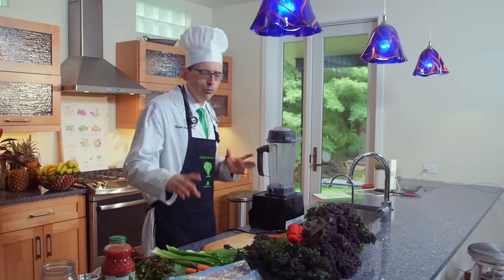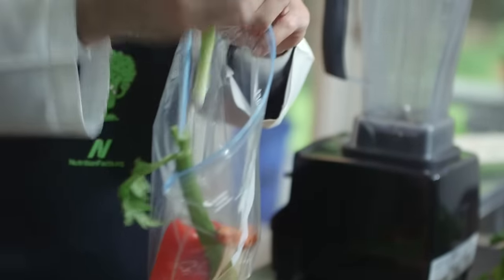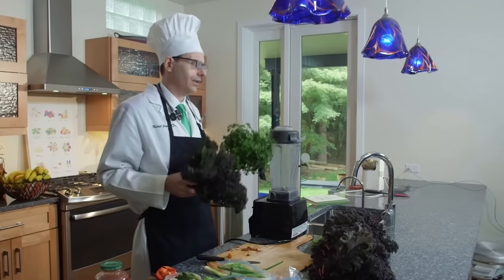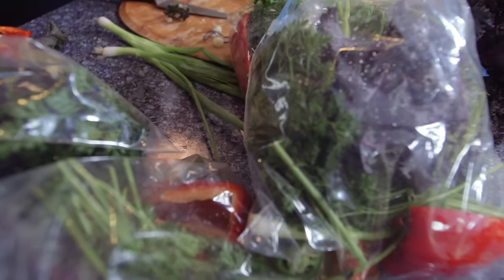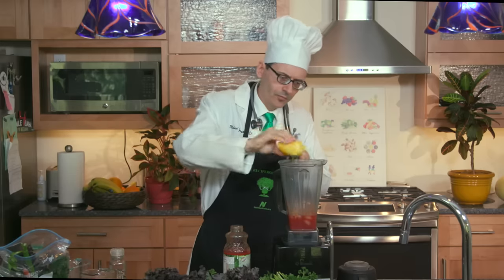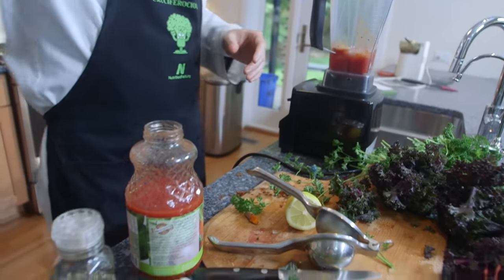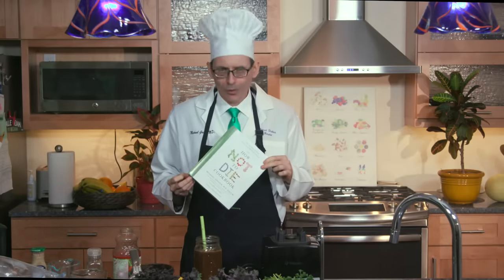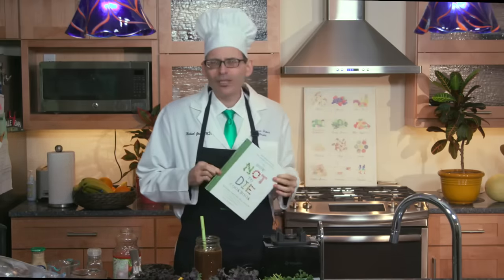Dr. Greger in the Kitchen: My New Favorite Beverage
I’m so excited about my new all-whole-foods How Not to Die Cookbook.

This is quite a departure from the typical NutritionFacts.org video, which focuses on the science, but as long-time fans will know by now, I like mixing it up from time to time. Let me know if you appreciated this video. If folks really like it, I’ll do more!

Ready to make a version of this smoothie for yourself?

Have a question about this video? and someone on the NutritionFacts.org team will try to answer it.

You’ll also find a transcript and acknowledgments for the video, my blog and speaking tour schedule, and an easy way to search (by translated language even) through our videos spanning more than 2,000 health topics.